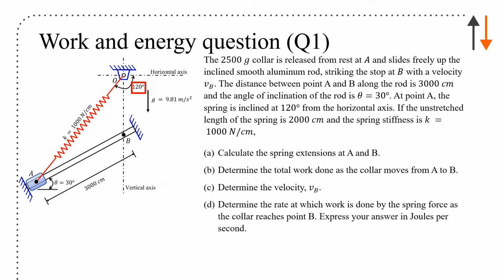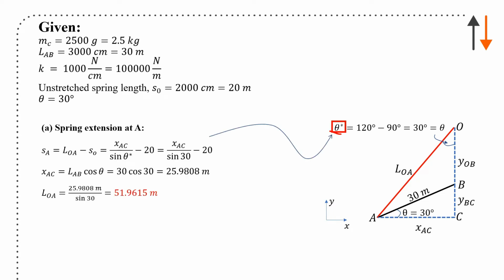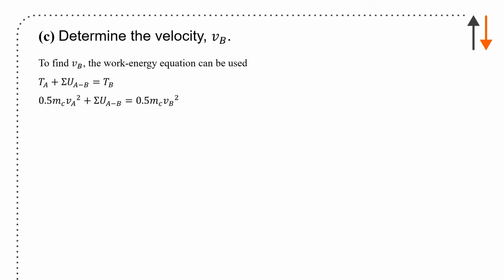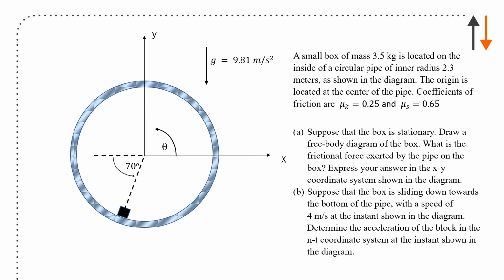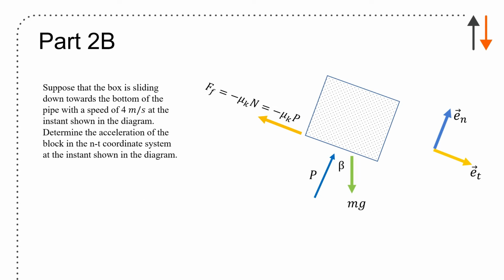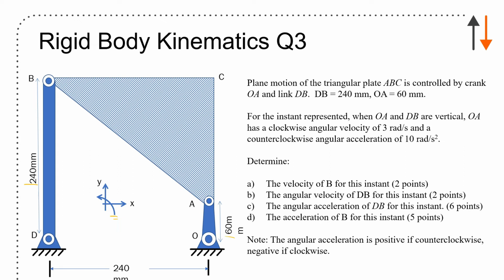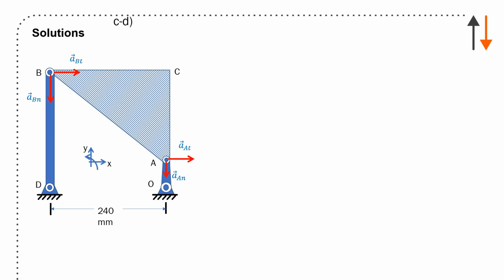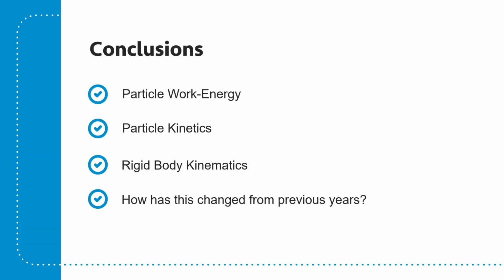Midterm 2022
This video summarizes the 2022 MIE100 midterm, focusing on the types of questions asked and the concepts they assess. The exam covers material from the first half of the course, specifically Chapters 2-4 and parts of 5 and 6.
A strong recommendation for success is to carefully review past exam solutions and familiarize yourself with the consistent need for clear free body diagrams and ensuring unit consistency in calculations.
Let's break down the exam questions:
Question 1: Work and Energy
This problem focuses on a collar sliding up an inclined rod with a spring attached.
Key Concepts:
Calculating spring extensions using geometry and trigonometry.
Determining work done by gravity and the spring force.
Applying the work-energy principle to find the collar's velocity.
Calculating the rate of work done by the spring.
Covered Chapters: Work and Energy (Chapters 3 and 4)
Question 2: Friction and Circular Motion
This problem examines a box inside a circular pipe.
Key Concepts:
Drawing a free body diagram to identify forces acting on the box.
Calculating the static friction force when the box is stationary.
Determining the box's acceleration when sliding down the pipe using Newton's second law and considering both normal and friction forces.
Covered Chapters: Friction (Chapter 3A) and Circular Motion (Chapter 3B)
Question 3: Rigid Body Kinematics
This question examines the motion of a triangular plate connected to a crank and link.
Key Concepts:
Using vector analysis to determine the velocity and acceleration of point B.
Calculating the angular velocity and acceleration of the link DB.
Understanding the concept of the instantaneous center of zero velocity (ICZV).
Covered Chapter: Rigid Body Kinematics (Chapter 5)
By reviewing these problem types and the underlying concepts they assess, students can gain valuable insight into the structure and expectations of the MIE100 midterm. Remember, consistent practice with past exams and a strong grasp of fundamental principles are key to achieving success in this course.